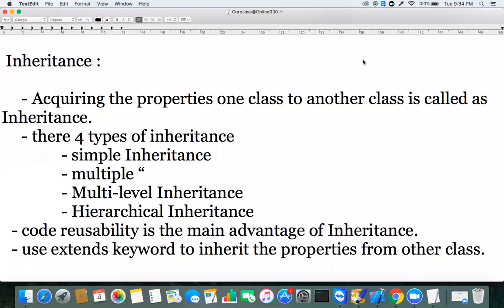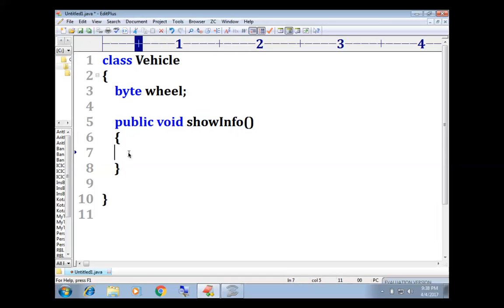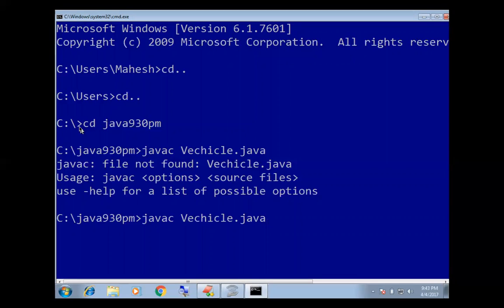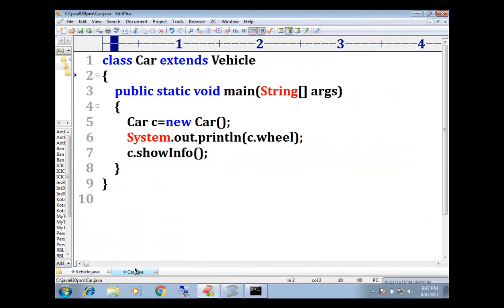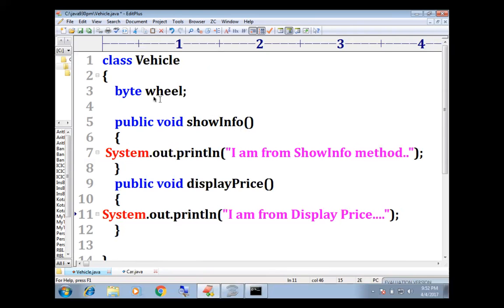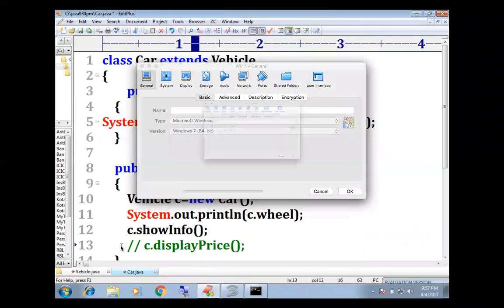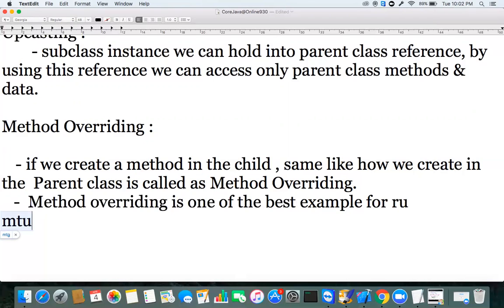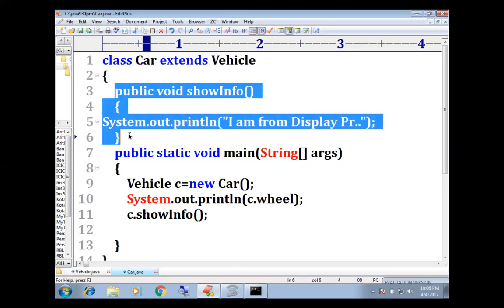Up-casting and Method Overriding in Java.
1. Up-Casting
2. Method Overriding